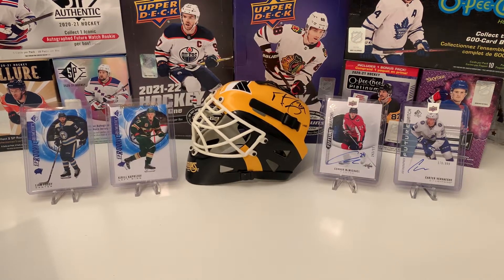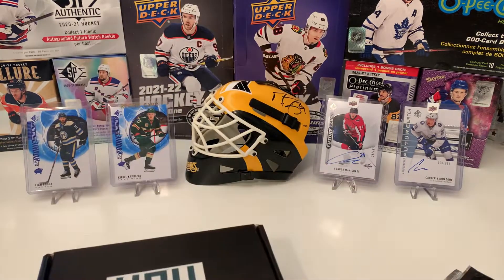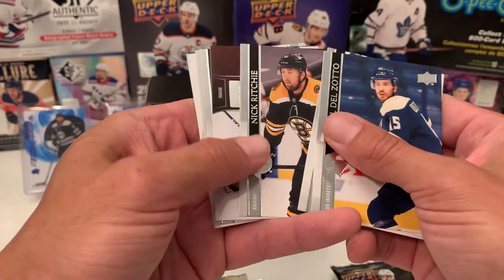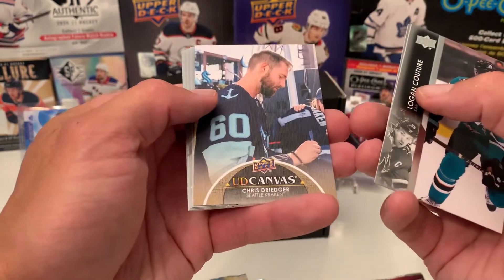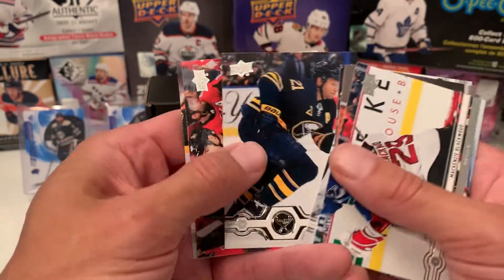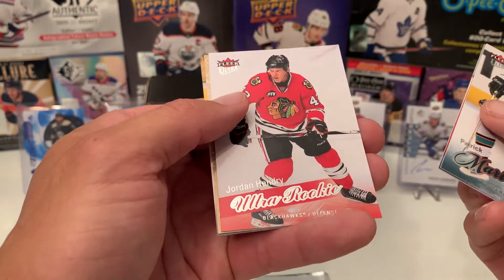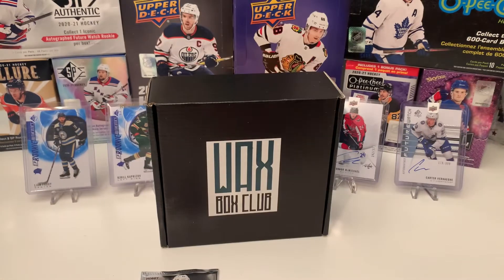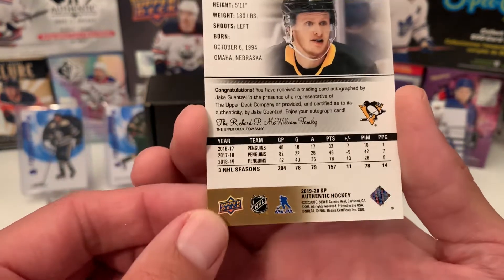Wax Box Club Hockey September 2022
Opening the Wax Box Club Hockey September 2022!